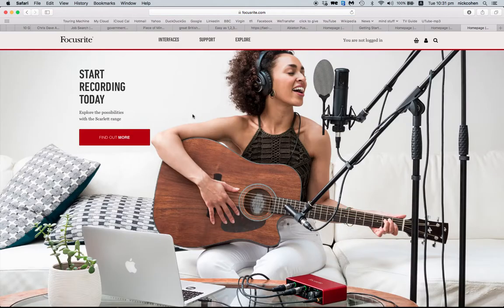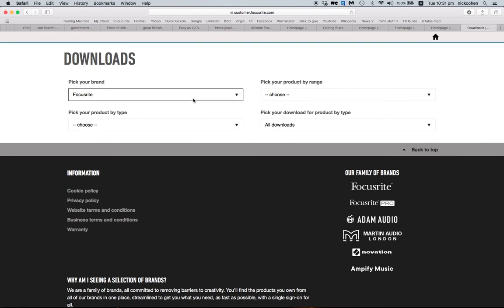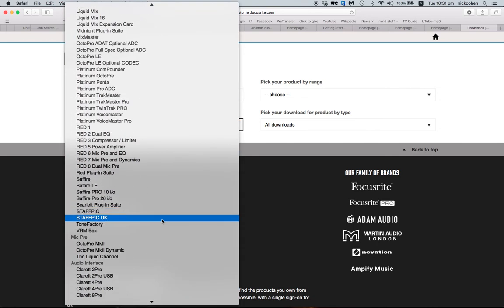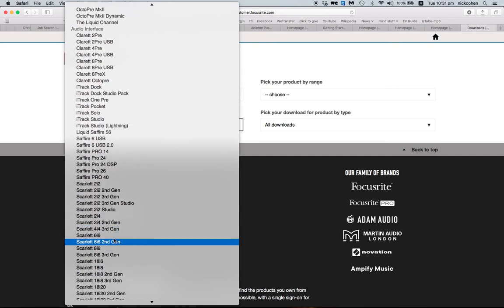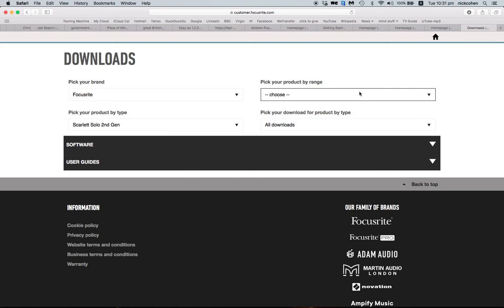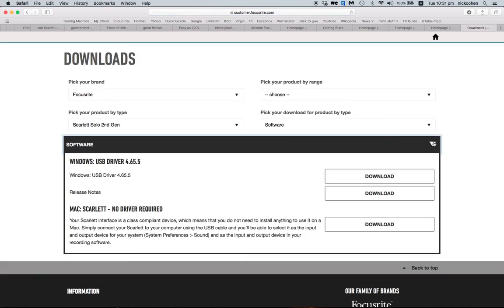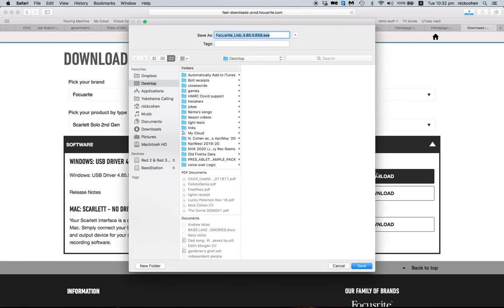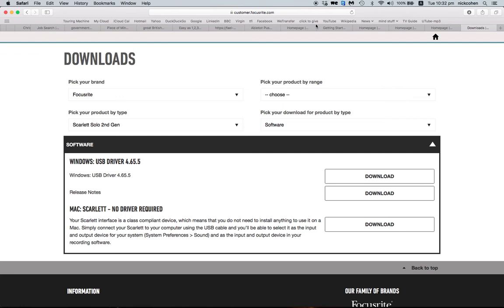Focusrite Solo 2nd gen - driver download for PC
Please follow this guide for simple step-by-step instructions to download the driver so you can get started with your WHB audio interface.